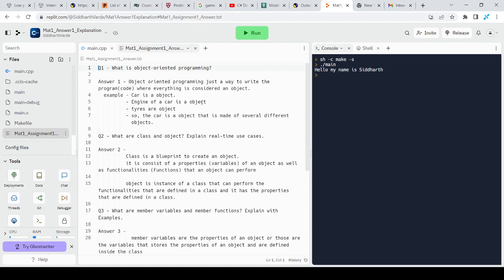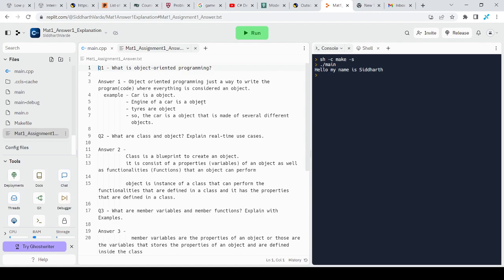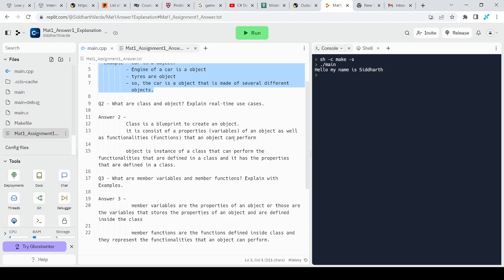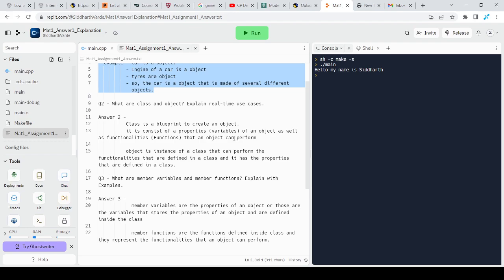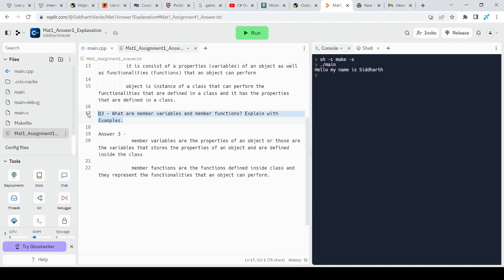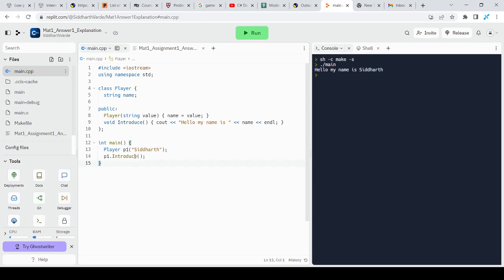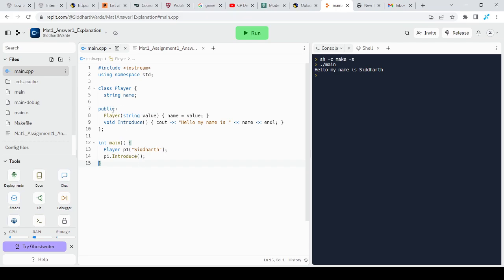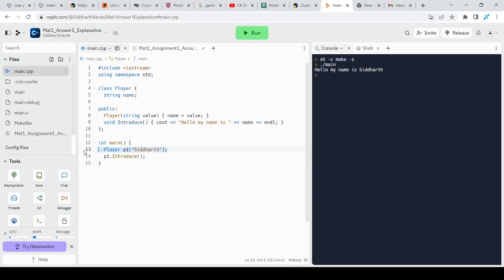Varde Siddharth - Explanation of Object oriented programming in C++.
Varde Siddharth explanation of OOPs.